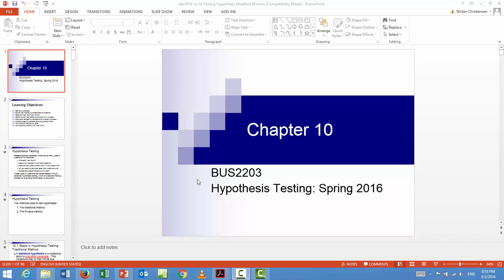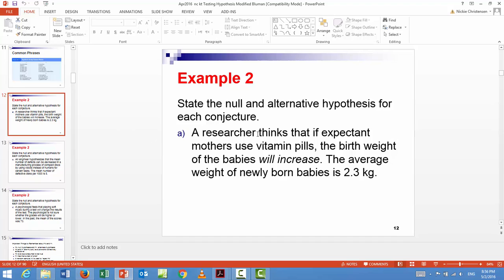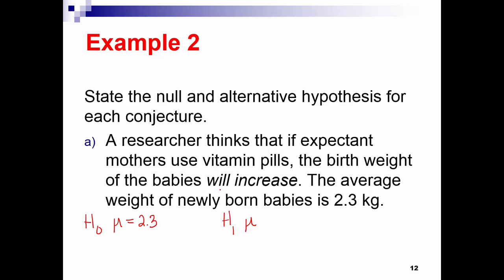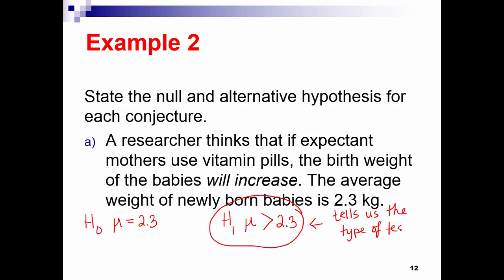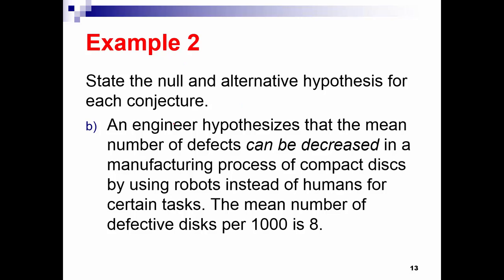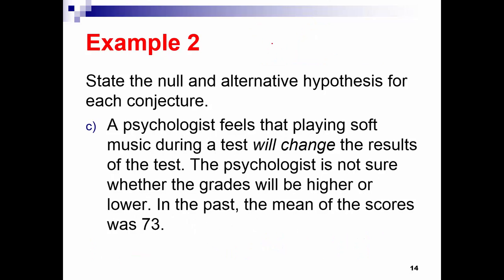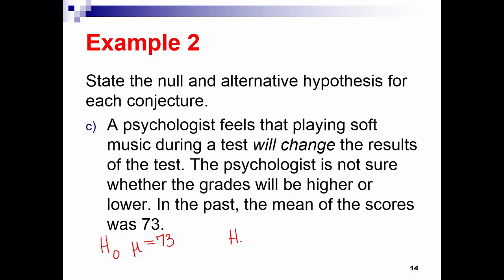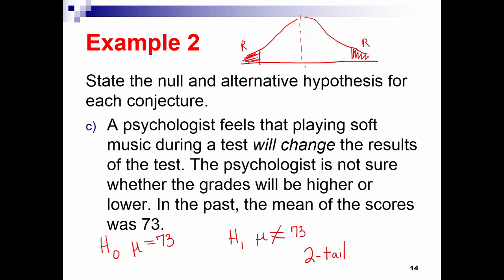Hypothesis testing: stating the null and alternative hypotheses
How to state the null hypothesis and the alternative hypothesis, and how to tell the type of test